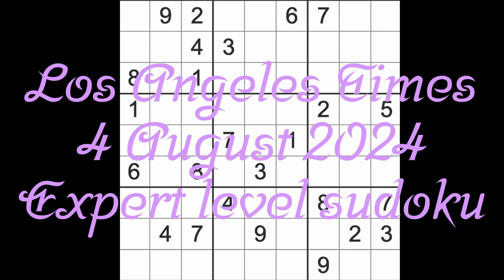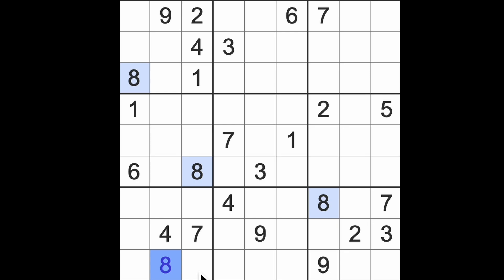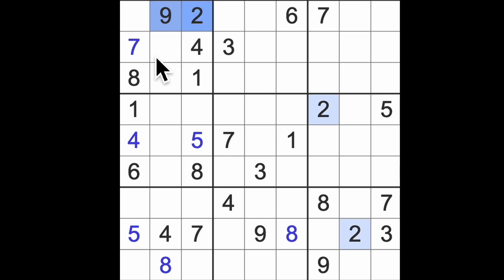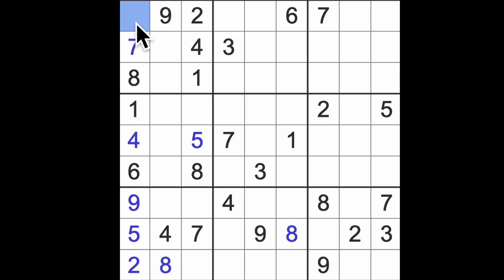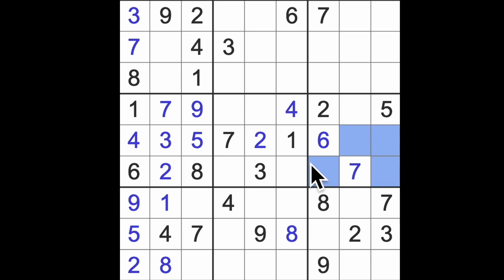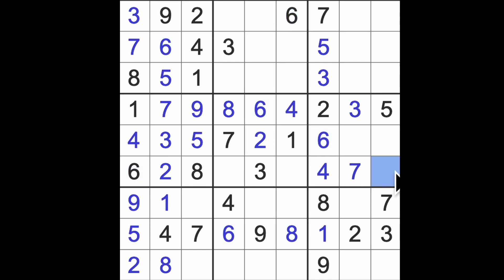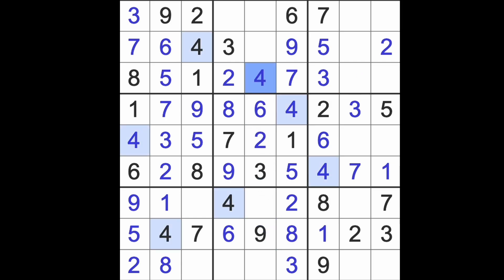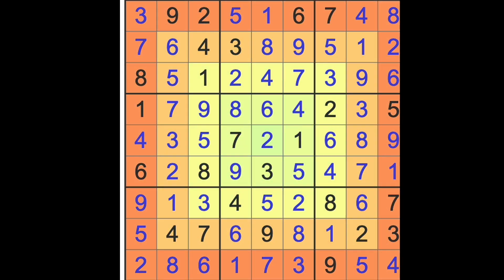Sudoku solution – Los Angeles Times 4 August 2024 Expert level